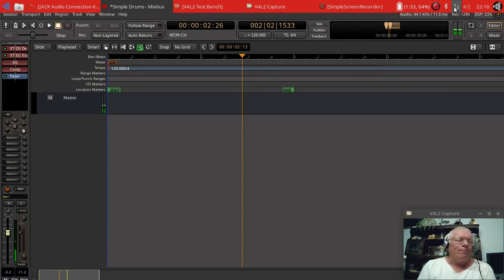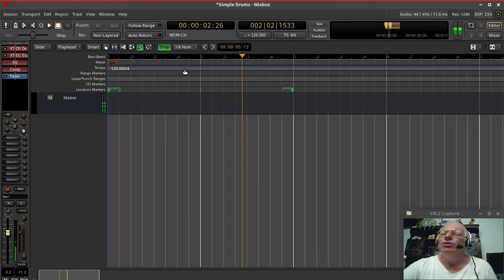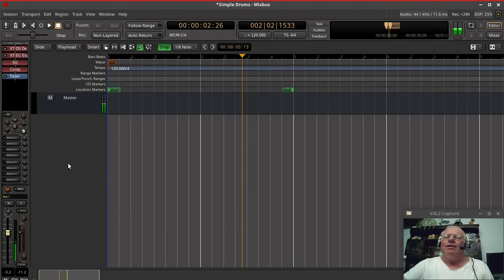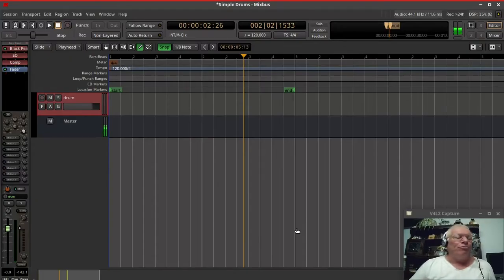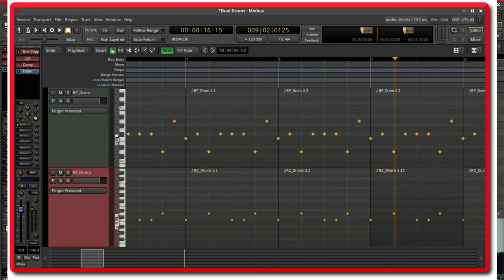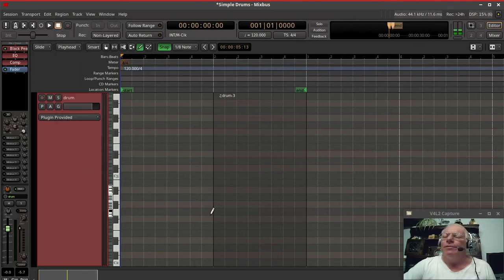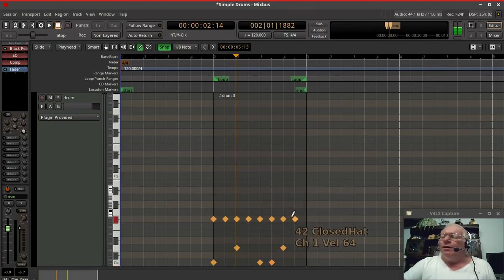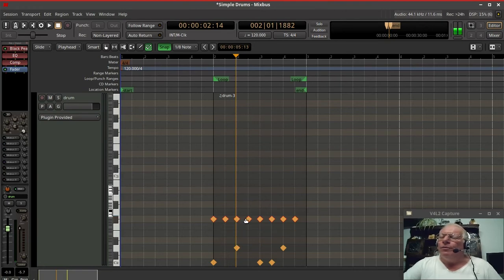Simple Drum Programming In Mixbus / Ardour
This video shows how to create a simple drum pattern using Ardour or Mixbus using a mouse and the supplied Black Pearl drumkit plugin.  It goes on to show how to humanise the velocity and  duplicate the pattern to song length.

If there is enough interest I may produce follow ups on more complicated patterns and producing a song length drum part.